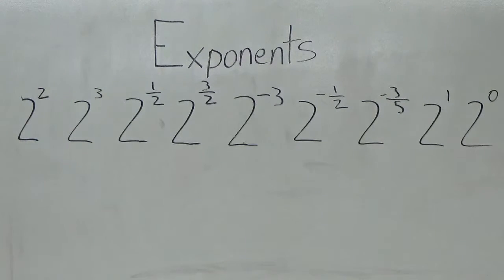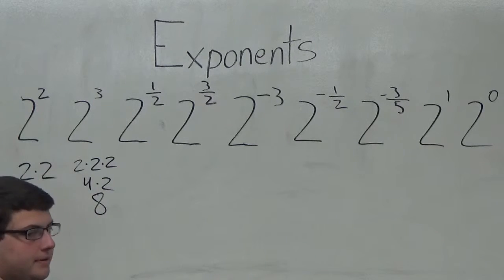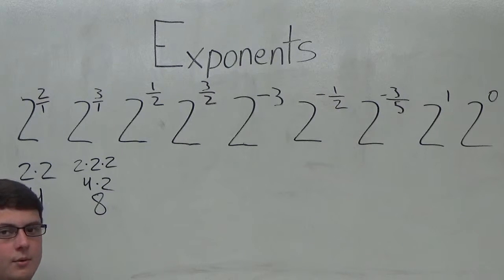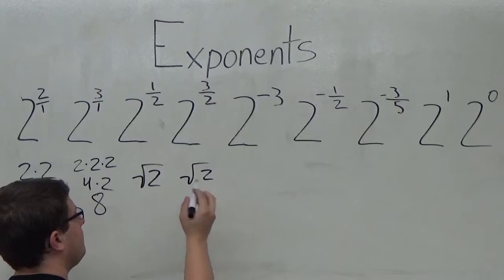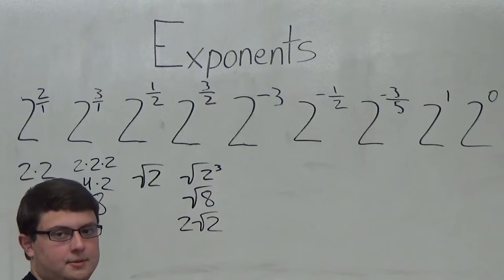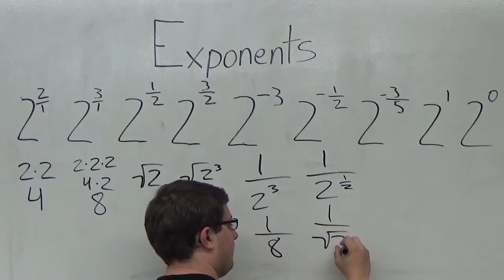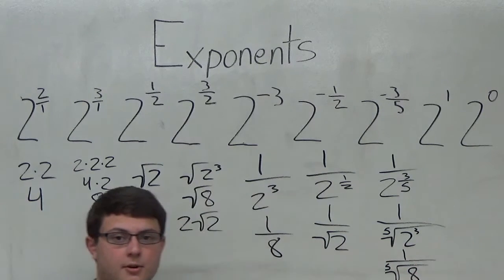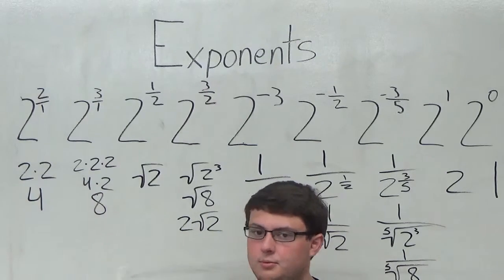Basic Exponent Examples Made Simple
Learn how to simplify basic exponent expressions, including positive integer exponents, rational exponents, and negative exponents.